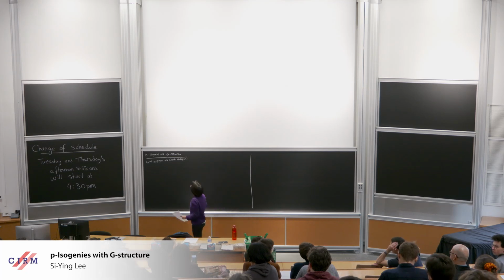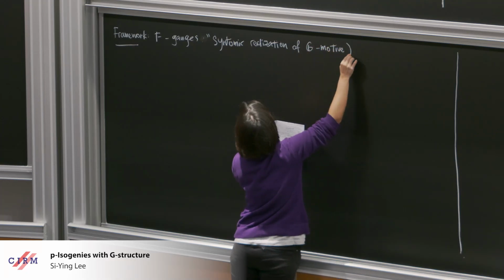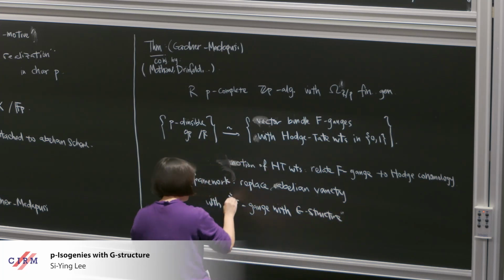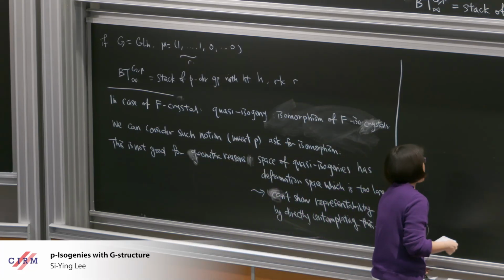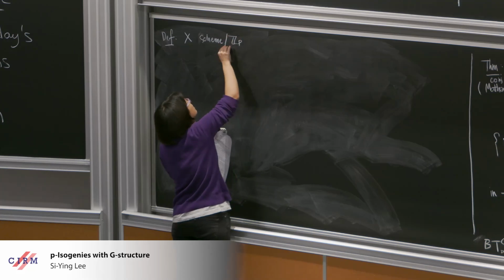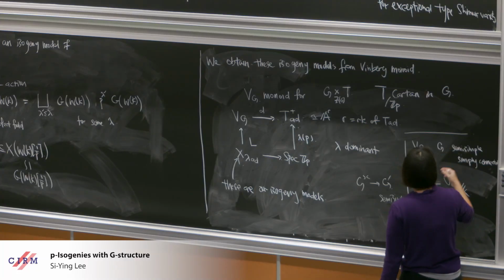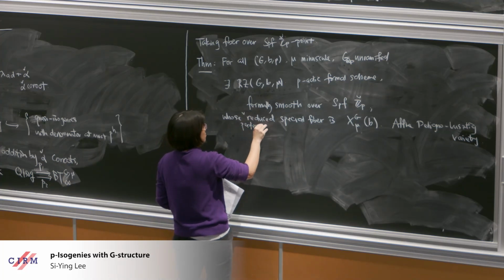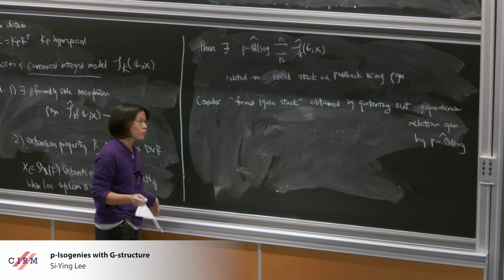Si-Ying Lee: p-Isogenies with G-structure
I will talk about defining the notion of p-isogenies using the theory of F-gauges, and how this allows us to construct local and global Hecke correspondences. I will also discuss some expected consequences of this, such as constructions of Rapoport-Zink spaces, and formal Igusa stacks. This is joint work in progress with Keerthi

Recording during the thematic meeting : «Geometrization of the local Langlands correspondence» the February 16, 2026 at the Centre International de Rencontres Mathématiques (Marseille, France)